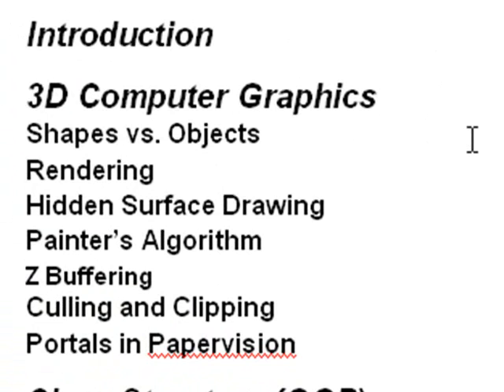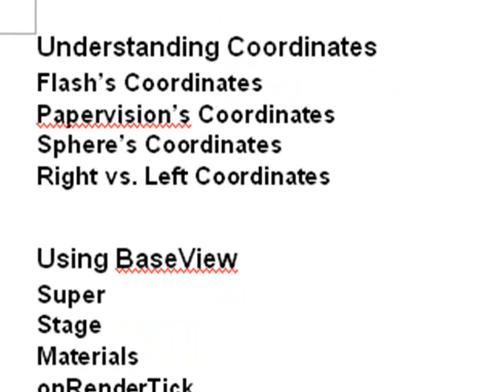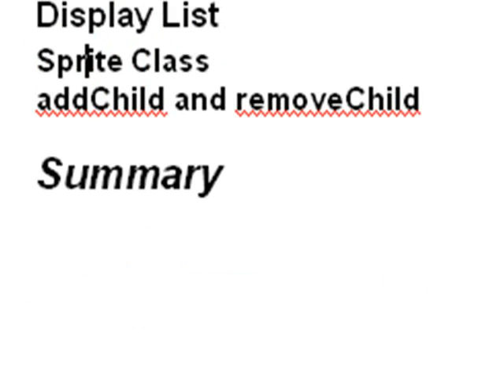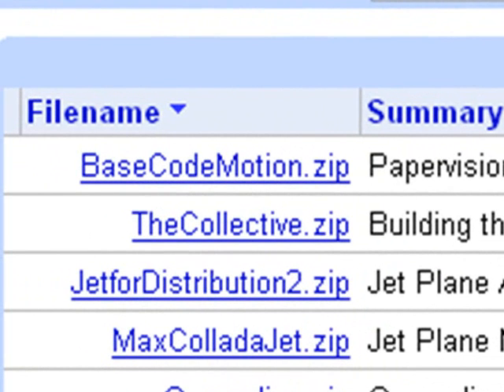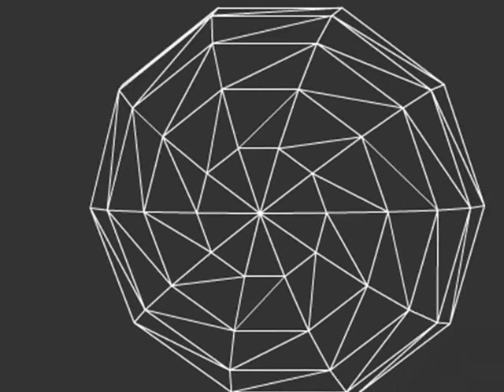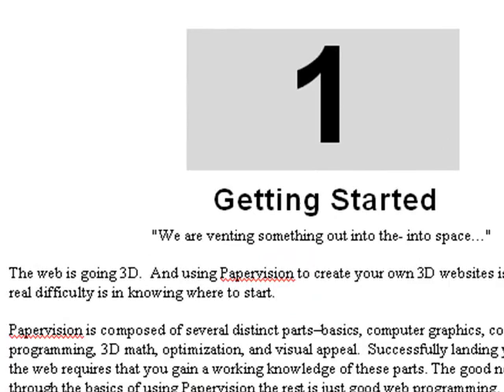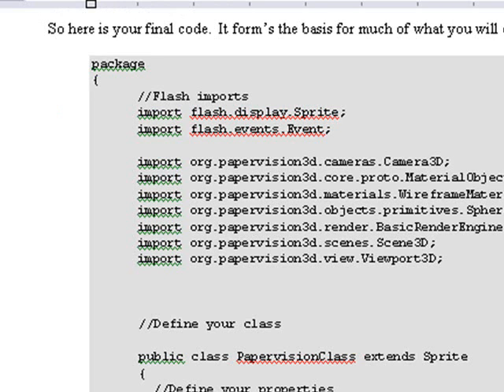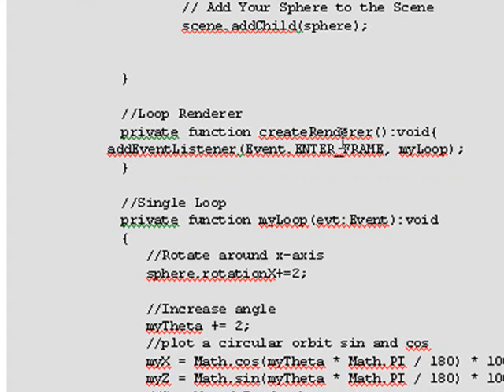Papervision Book Chapter 1 (Source Code)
This is a synopsis of Chapter 1 of my Papervision book that is coming out in April. You can download the undulating sphere code example from Google code at